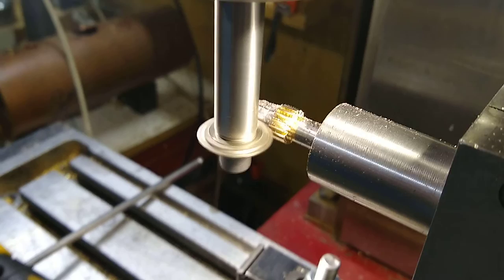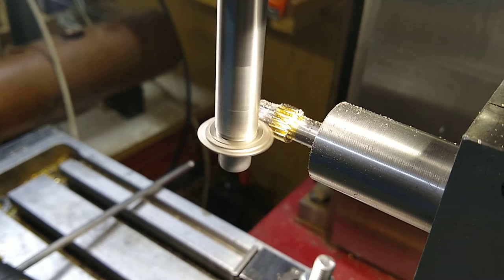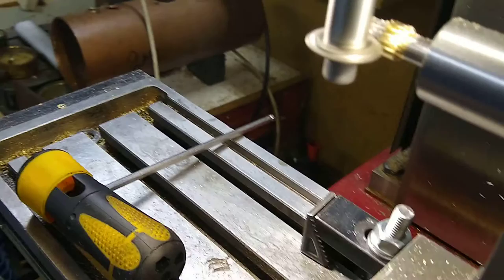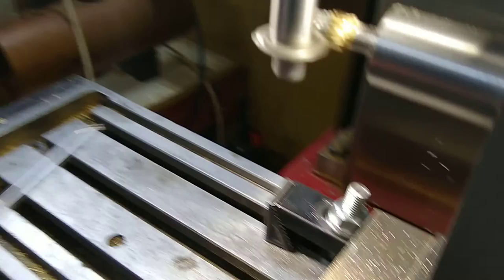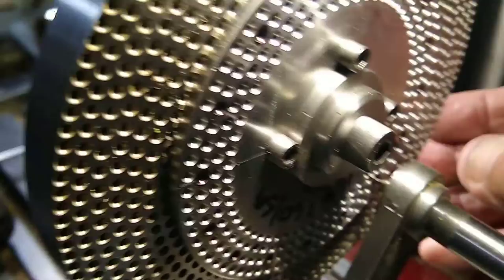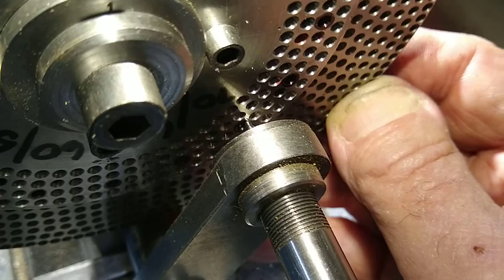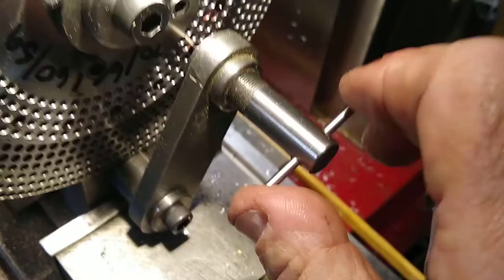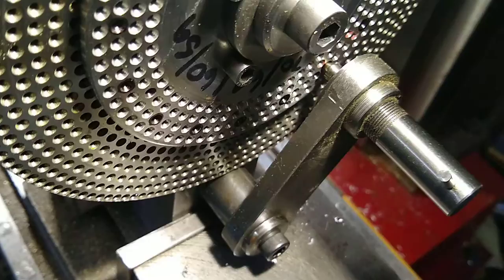Regulator Clock - Cutting one of two Motion Pinions